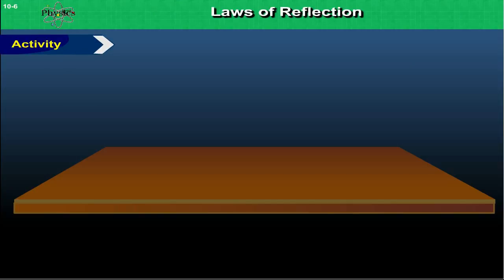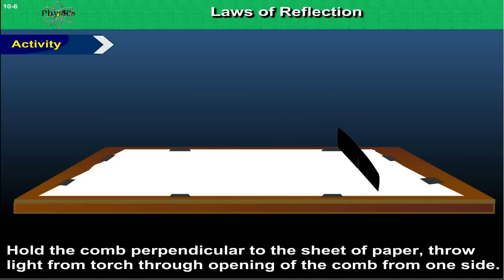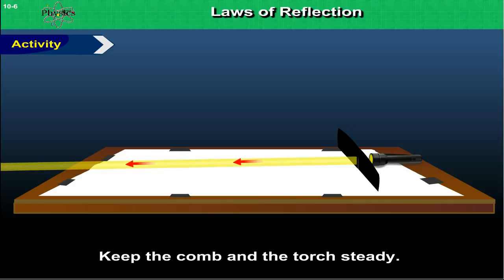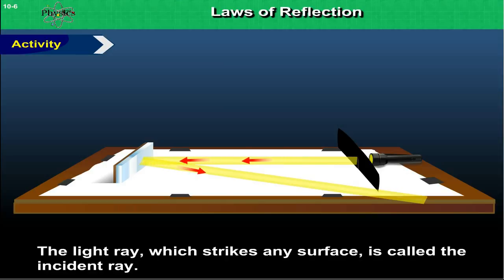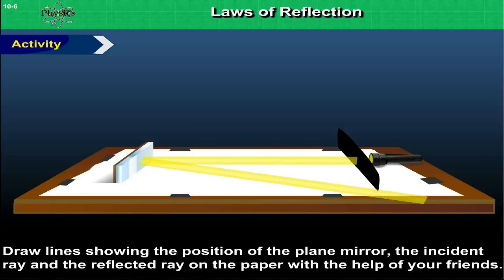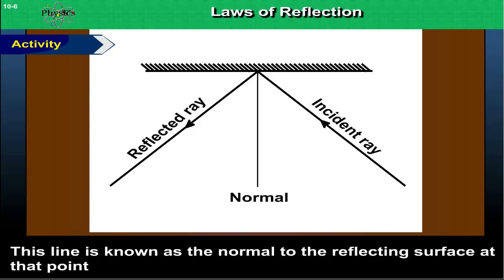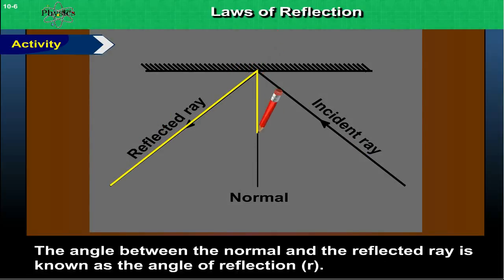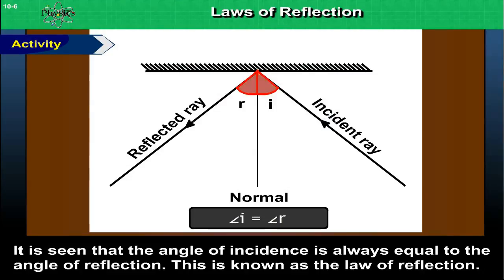Class 9 | Laws of Reflection | 9th Std | Physics | ICSE Board | Home Revise